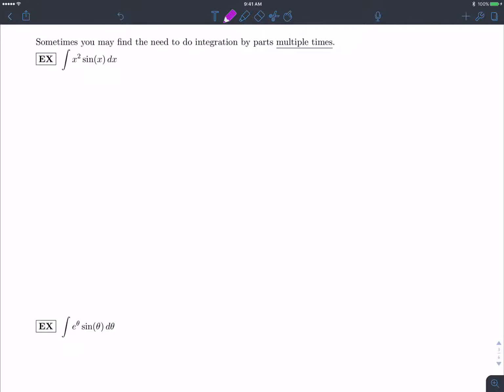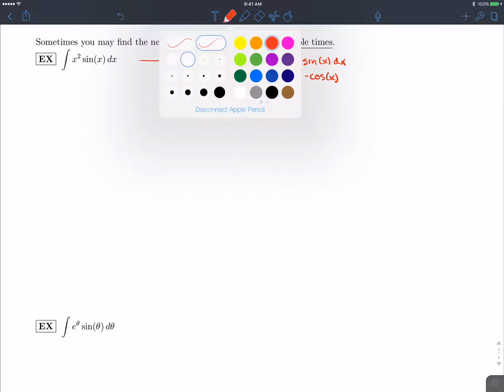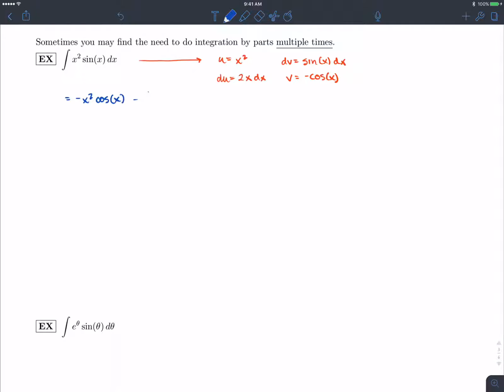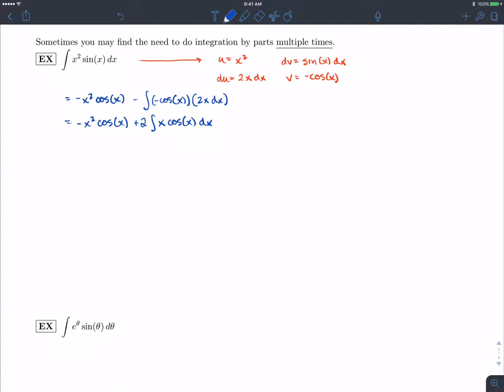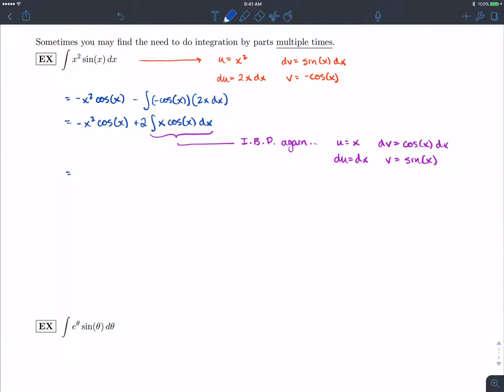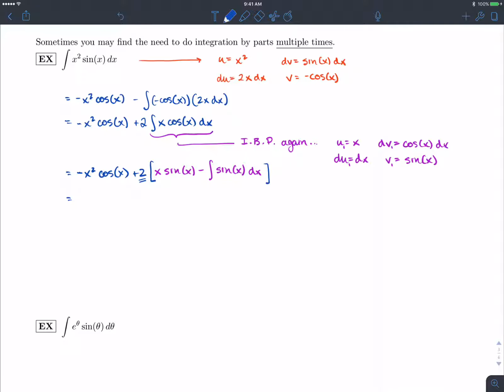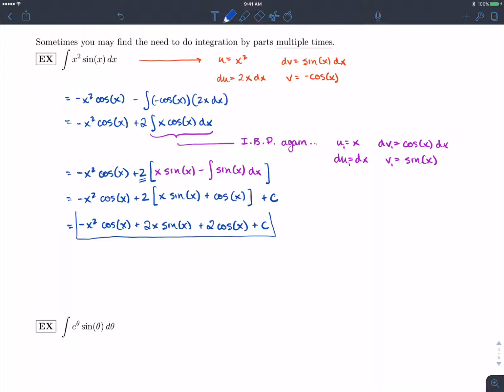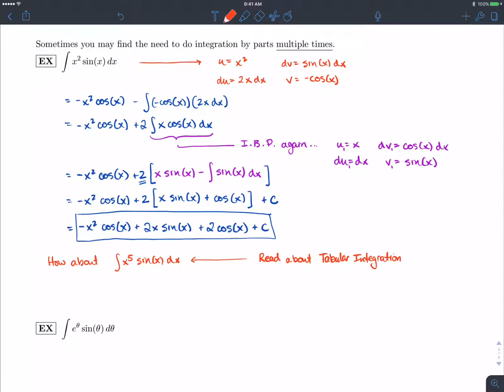MTH 174 - 8.1, part 5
Integration by Parts: Example - repeated integration by parts